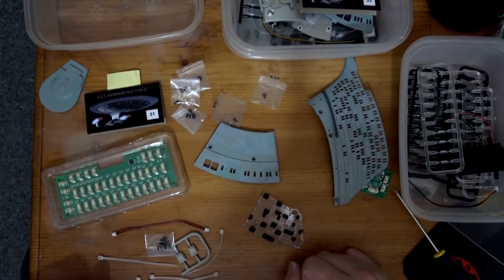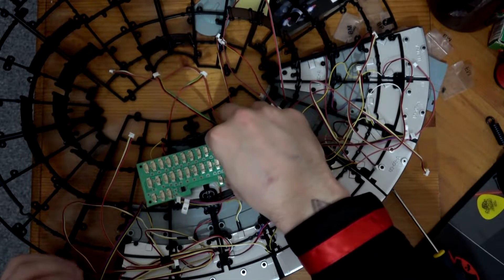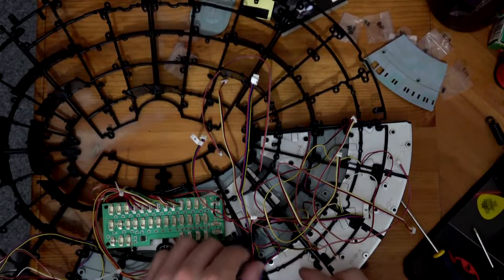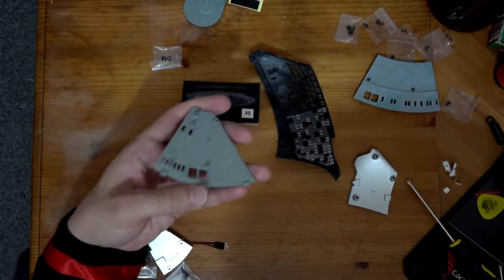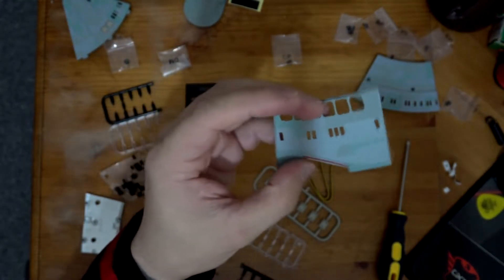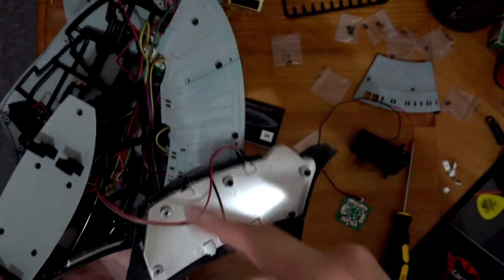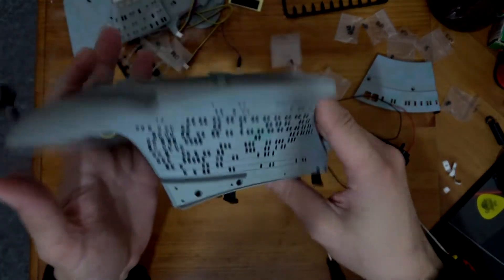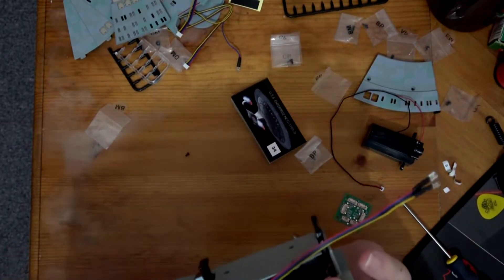Panel, after Panel // Build the U.S.S. Enterprise NCC-1701-D #9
A good number of new saucer panels are finished, and work on the Stardrive's neck is coming along nicely!

● Ensign-level Patrons:
Mike Bovia, Elsa Riot, David Huhn, Fenoth, Elton Faulk

● Lieutenant Jr Grade-level Patrons:
weaponised_beef, Tim Seibert

● Lieutenant-level Patrons:
Kyle Lambert, Mikko Virtanen, Chelan Patton, Rowan Last, Jason Weddell